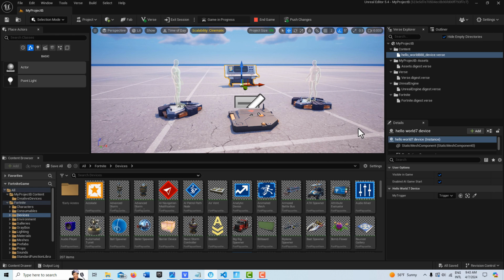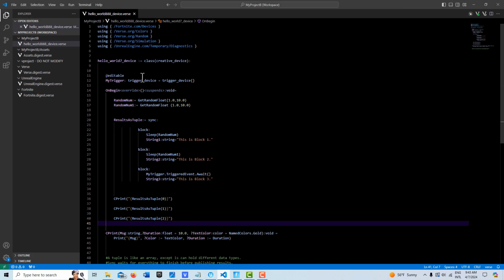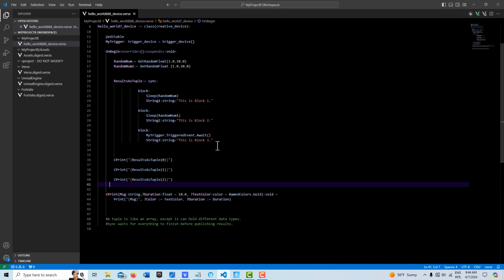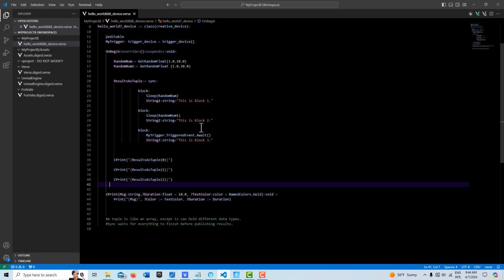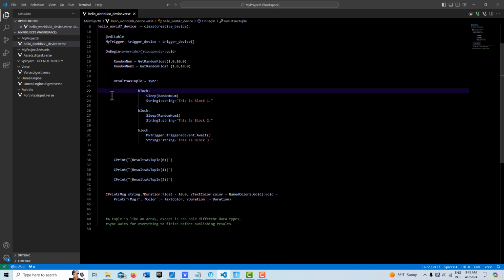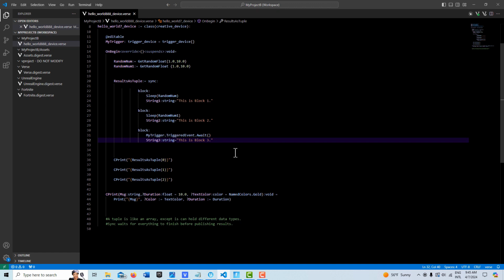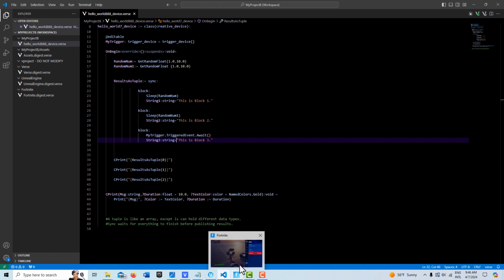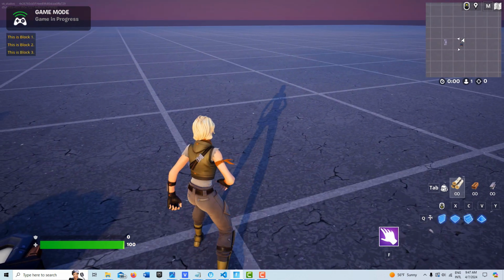The Tuple Result of Sync in Verse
Quick look at the sync concurrency expression in Verse and the tuple result it returns.